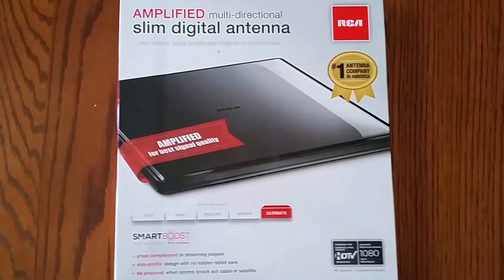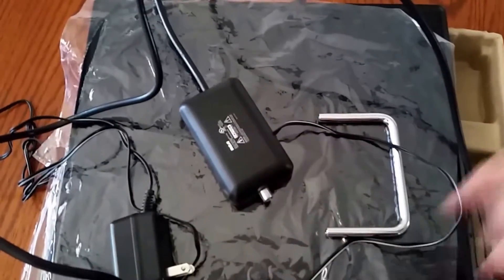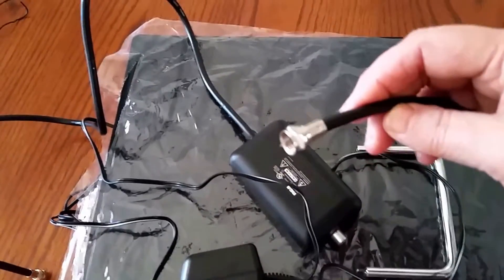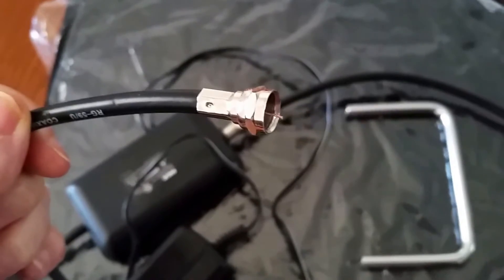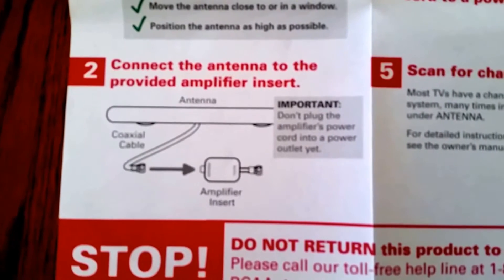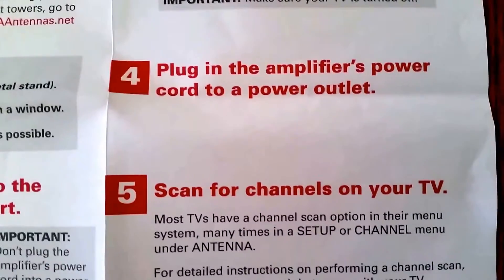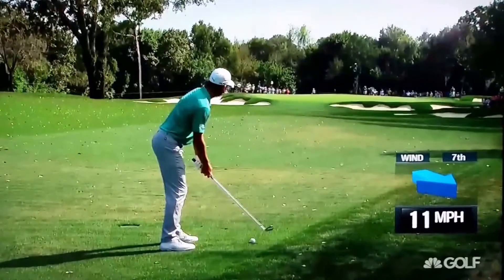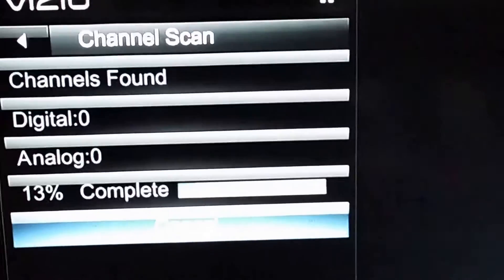Time to Drop Your Cable Company in 10 Minutes with Live Network TV Free